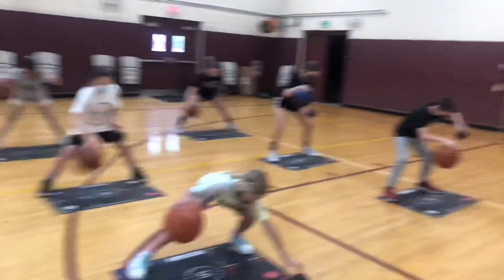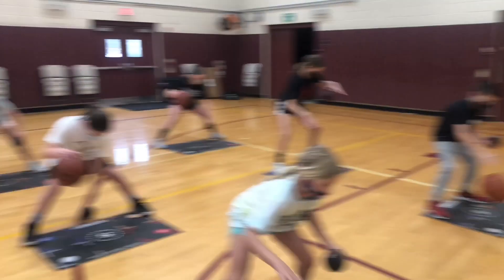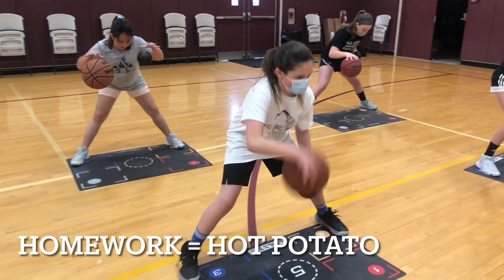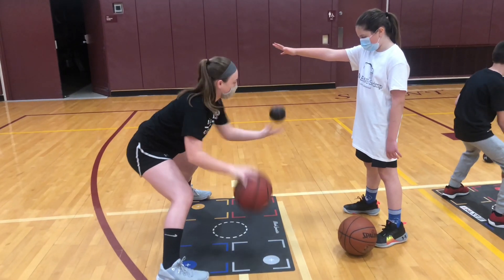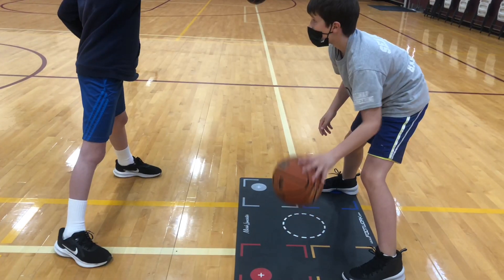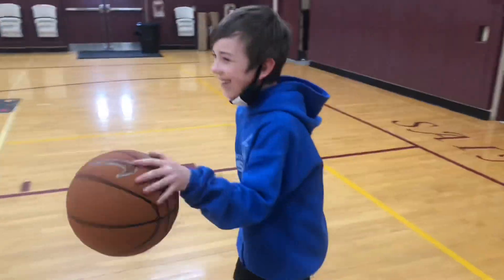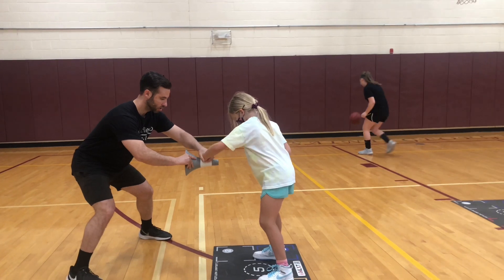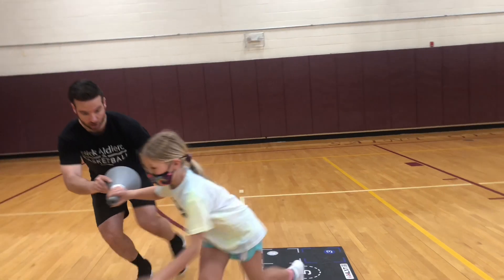How to train your Off Hand in Basketball & protect the ball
My Favorite Basketball

Do you live in New Jersey?